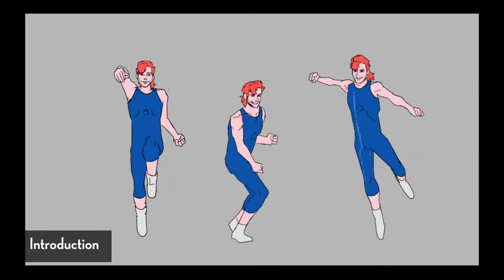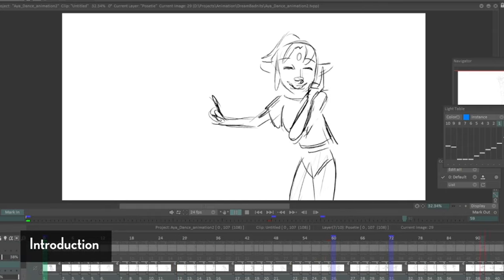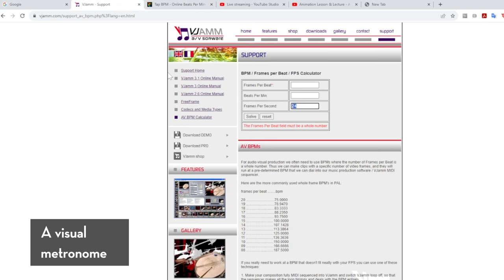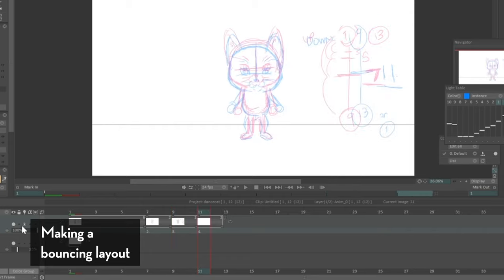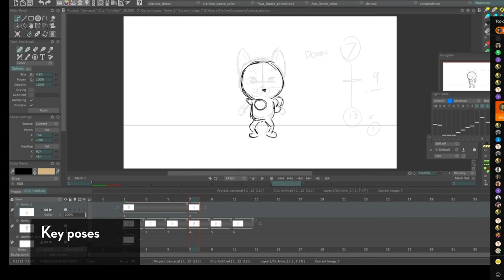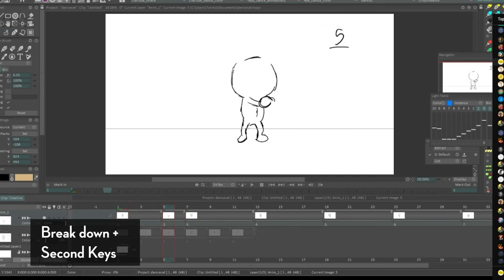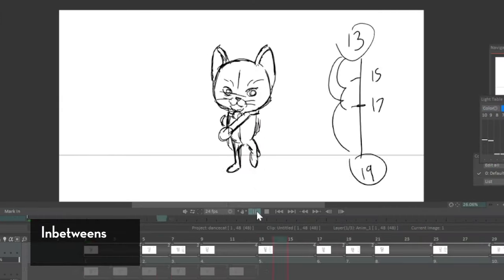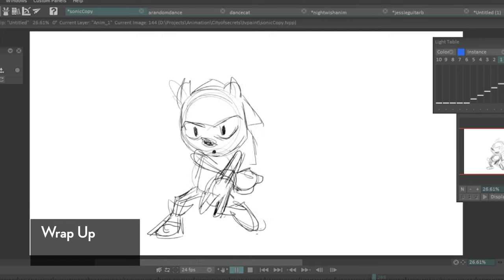Animating a simple dance loop for a 2D character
A simple approach to animating a simple dance!

Software I use:
Storyboading - Storyboard Pro, Adobe Animate, Photoshop
Animation - TVPAINT, Adobe Flash/Animate CC, ToonBoom, Blender
Compositing - After Effects
Painting and Illustration - Photoshop, Clip Studio
Video Editing - Premiere
3D - BLENDER